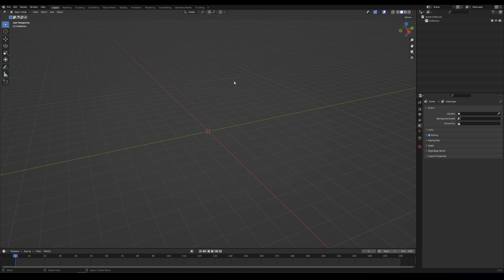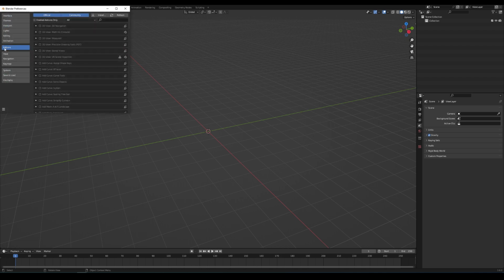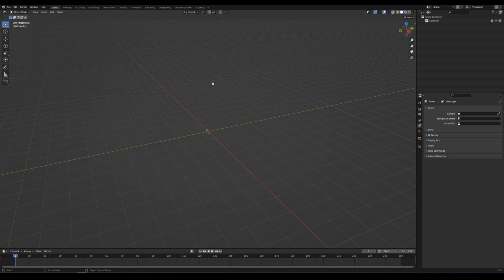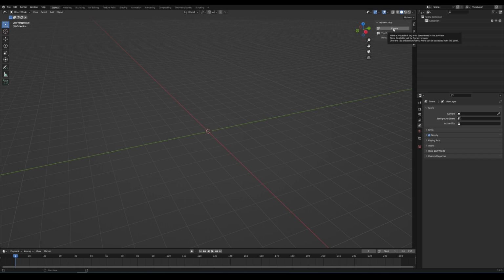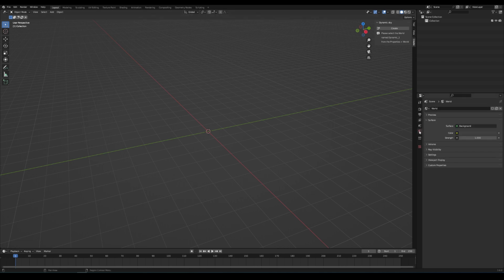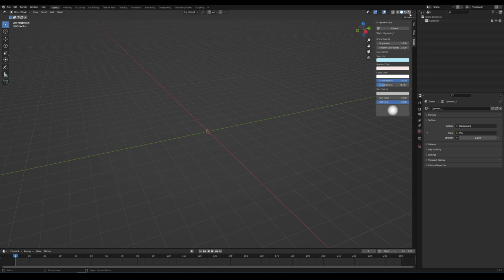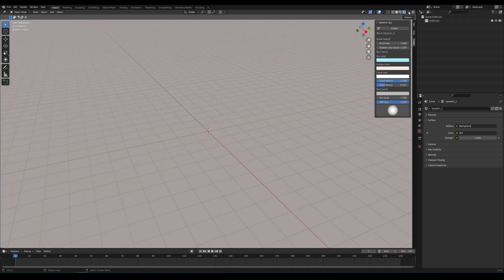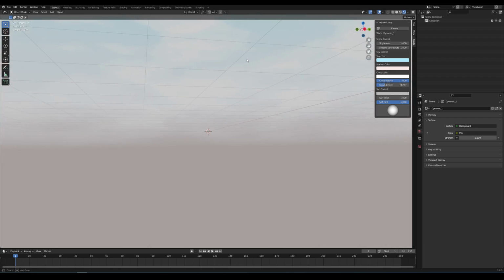How to Create Realistic Sky in Blender | Tutorial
This blender Dynamic Sky Addon tutorial is a great way to add realism and atmosphere to your scenes in Blender. I'll be using Dynamic Sky to create a beautiful and realistic sky, and you'll learn everything you need to know to get started. So don't miss out on this Blender tutorial, and check it out now!

Blender 3.6.0 3d
Dynamic Sky Addon